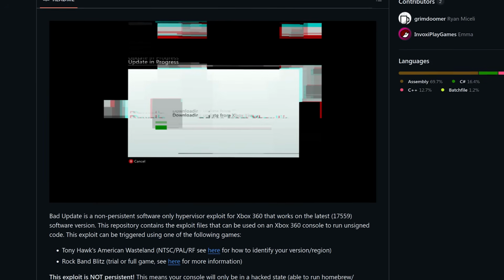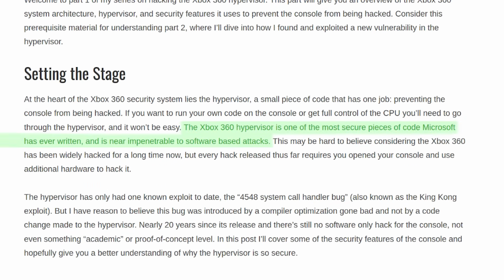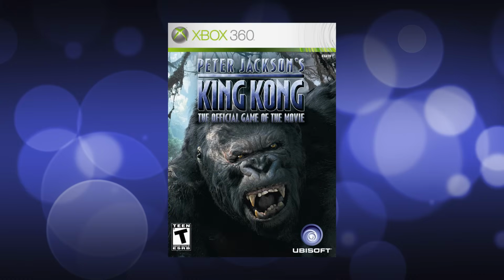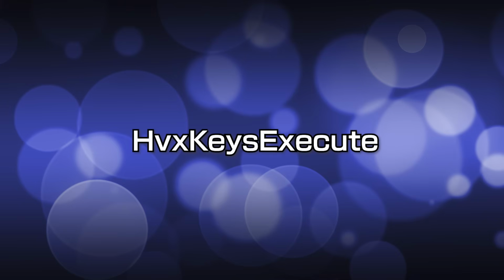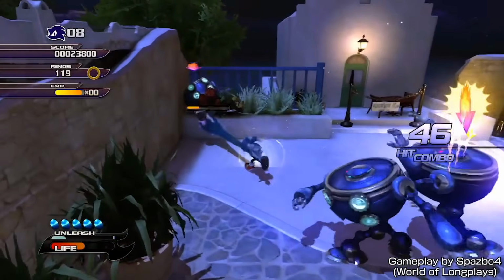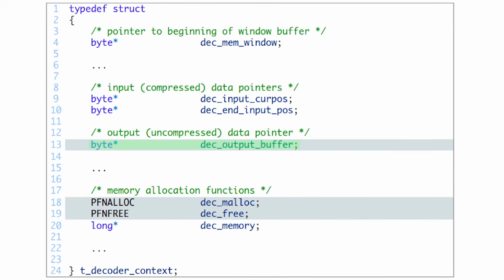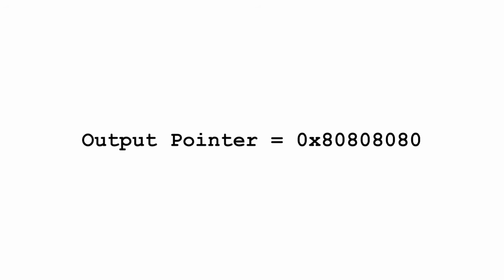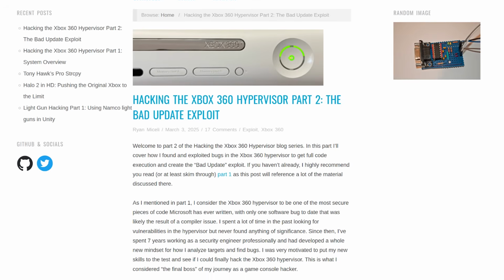How does BadUpdate take control of the Xbox 360? (A Technical Analysis)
In this video we do a technical analysis of the recent BadUpdate hypervisor exploit for the Xbox 360.

▶Researched and edited by: Ramen2X (contact -at- ramen2x -dot- com)

▶Hacking the Xbox 360 Hypervisor Part 2: The Bad Update Exploit